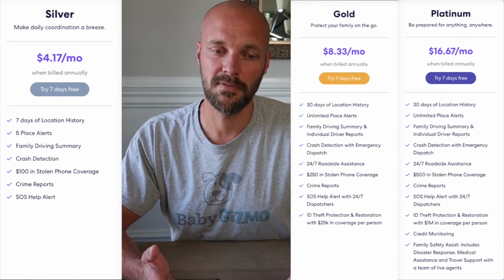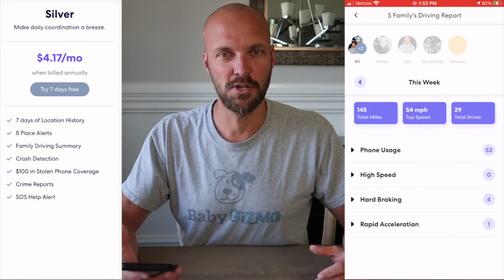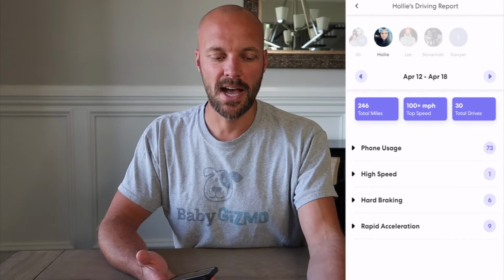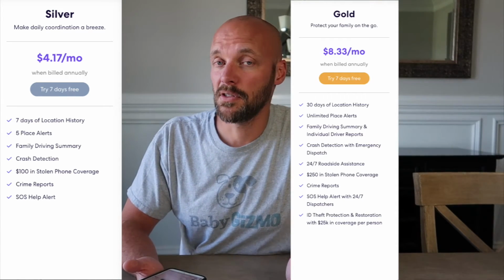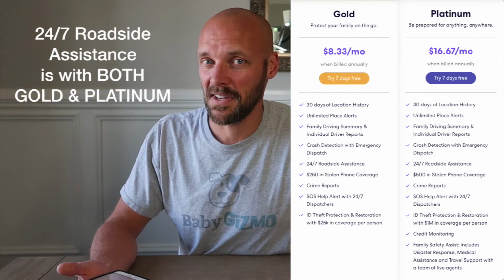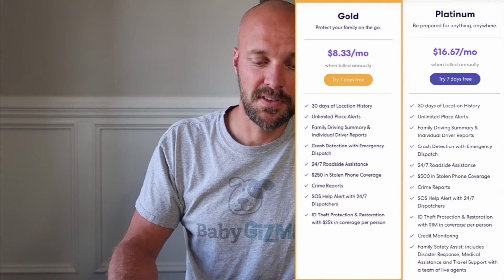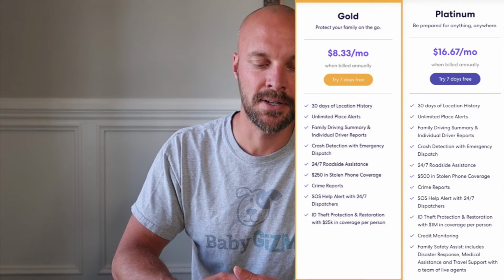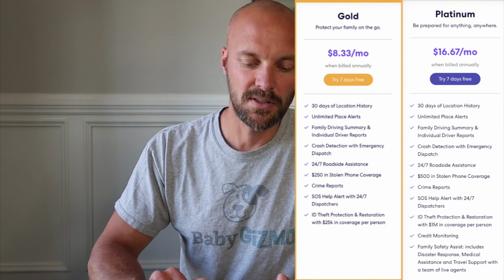Tracking My Teen Driver with LIFE360 HONEST REVIEW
HONEST REVIEW of LIFE360 for Tracking and Monitoring My Teen Driver.